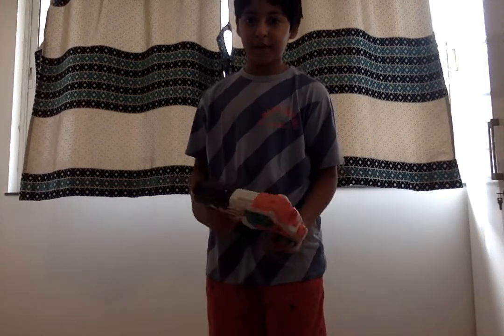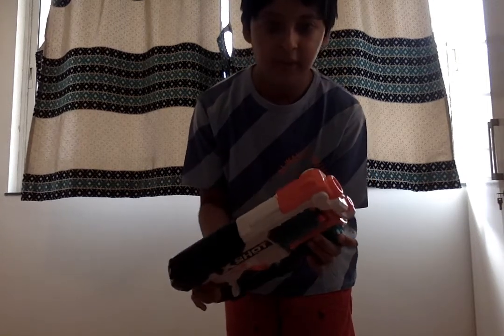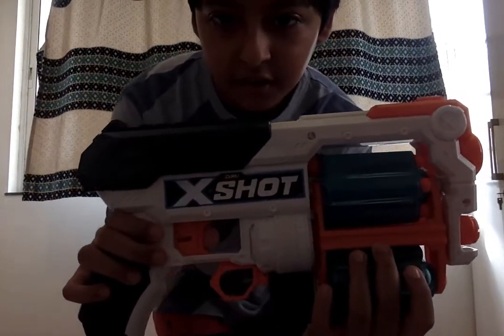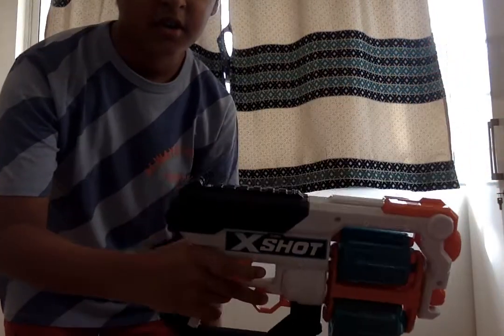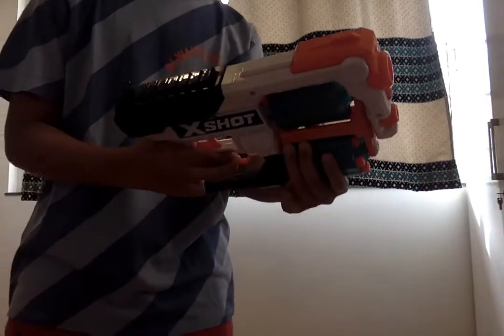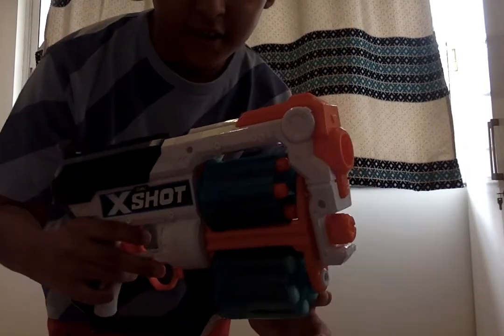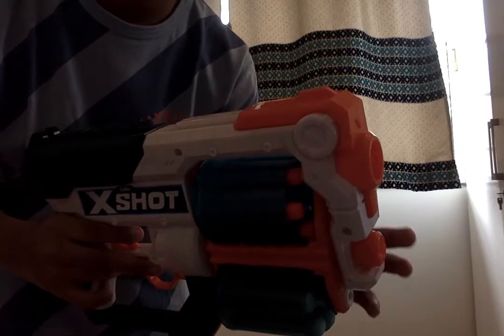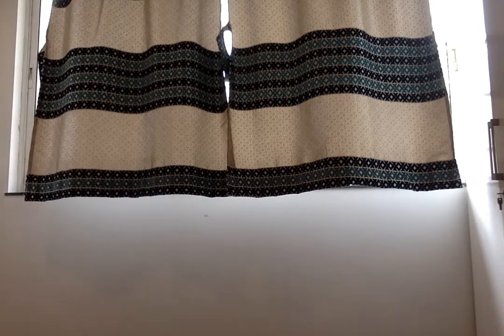Zuru XShot Excel Xcess Review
This is a great revolver. It has an unbelievable range of 90 meters. It is one of the best guns. If you like it, do buy it. It is worth the price and it is my best guns so far.